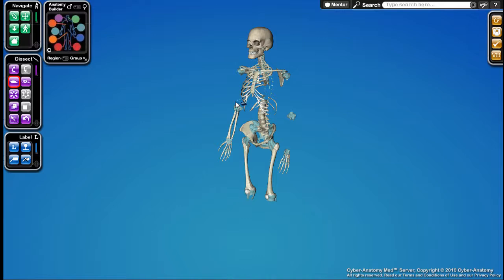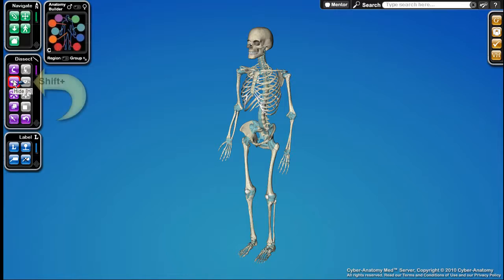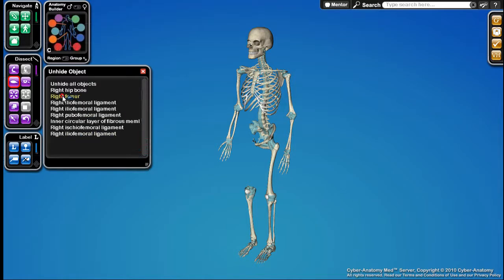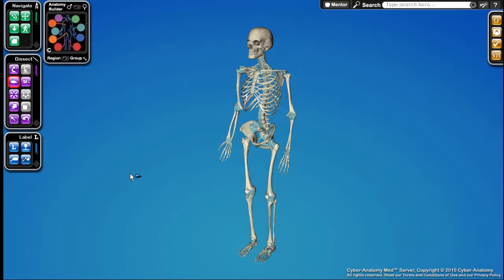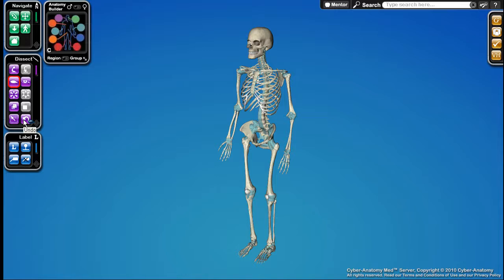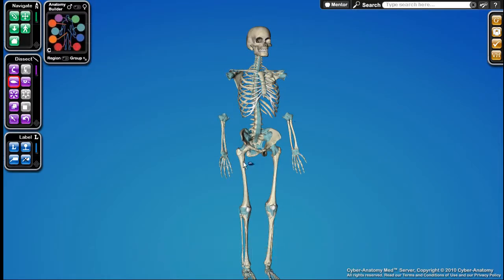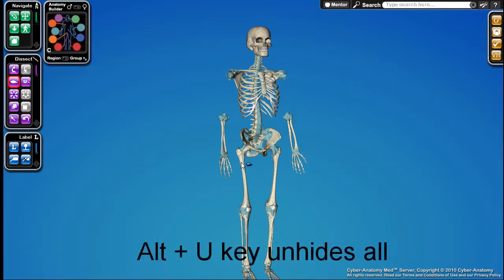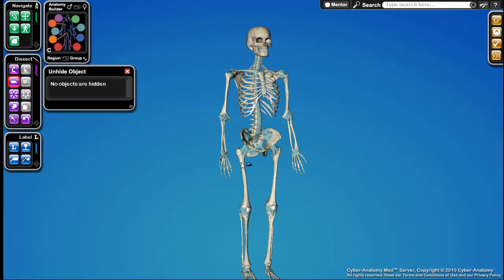Using the Hide and Unhide tools in Cyber-Anatomy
This video demonstrates the use of the Hide and Unhide tools in Cyber-Anatomy.

Cyber-Anatomy is a revolutionary tool for exploring and learning human anatomy in a virtual environment at a medical level. This software provides educational and visualization methods that easily surpass traditional cadaver dissection.